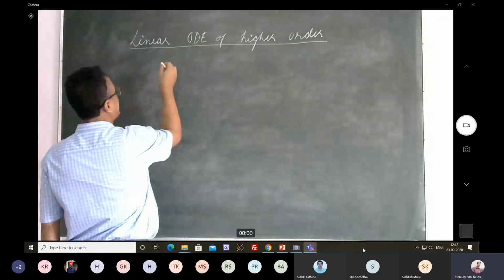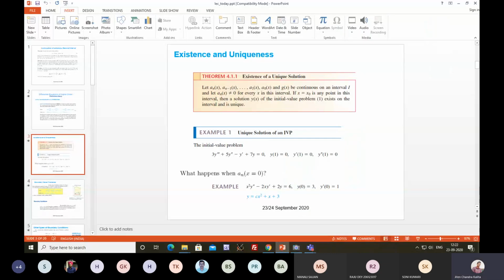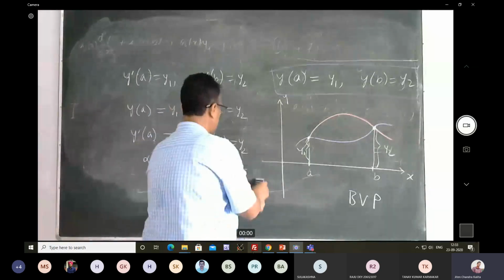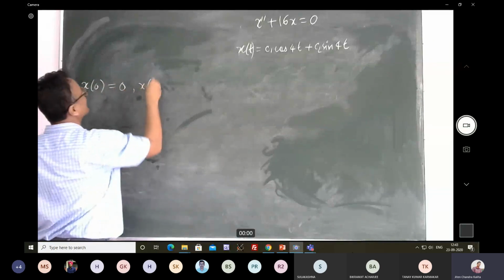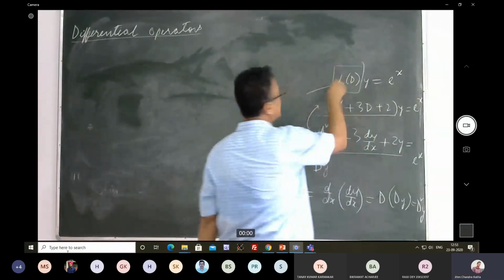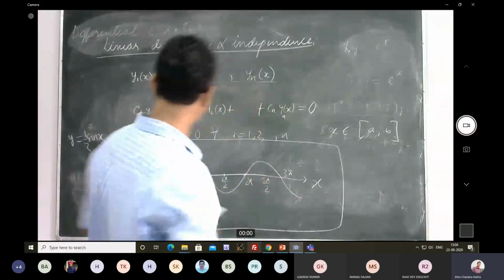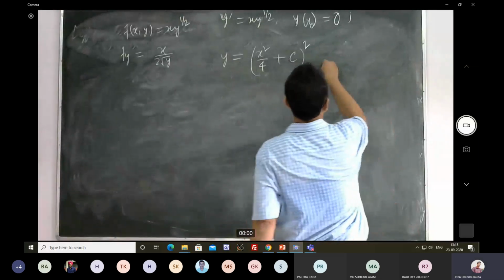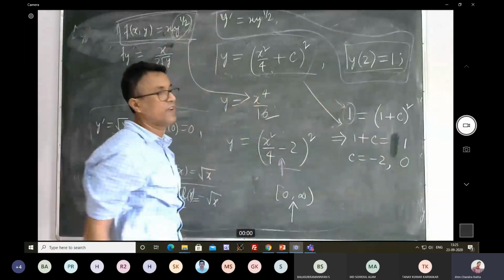Lecture 11: Higher order differential equations: Uniqueness and Existence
This lecture deals with the recap of the fundamental concepts of Higher Order Differential Equations, their uniqueness and existence. Also discussed is the distinction between initial and boundary value problems.